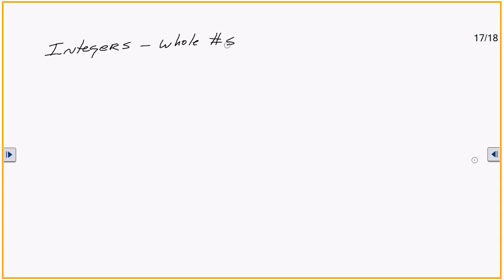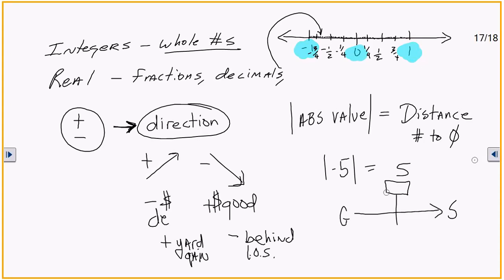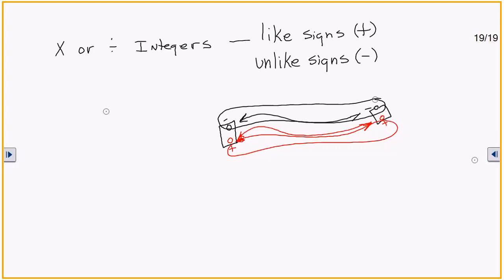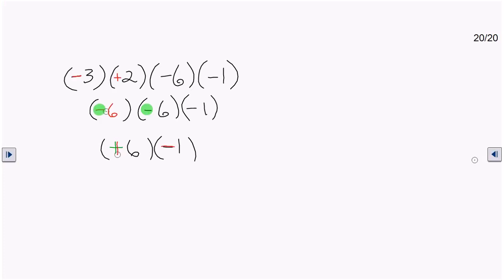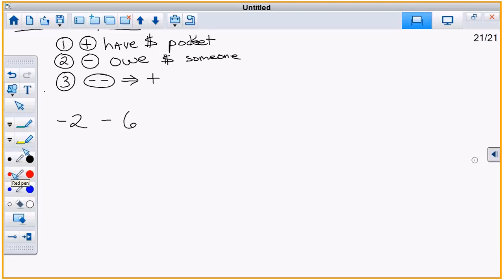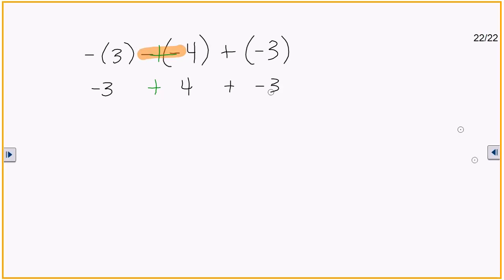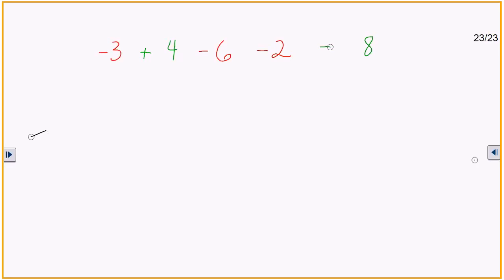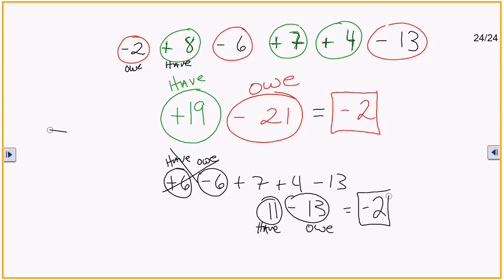Integers and Operations